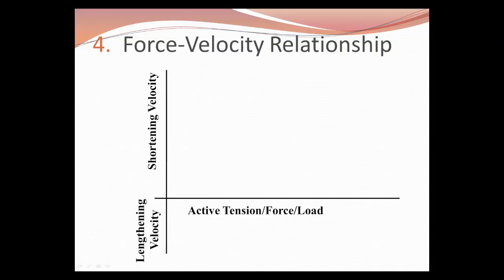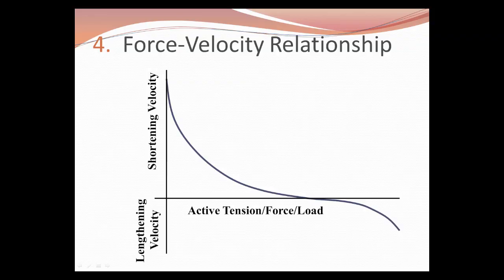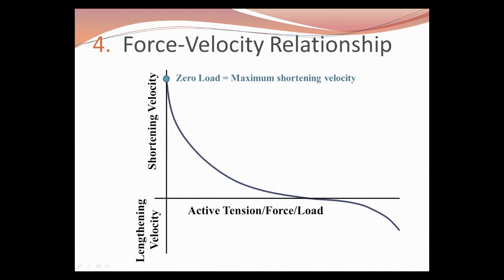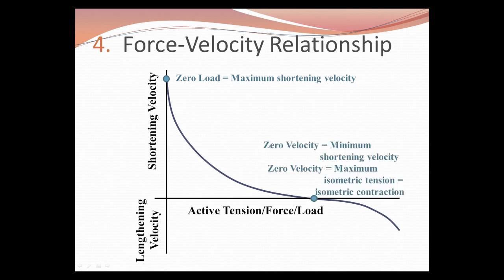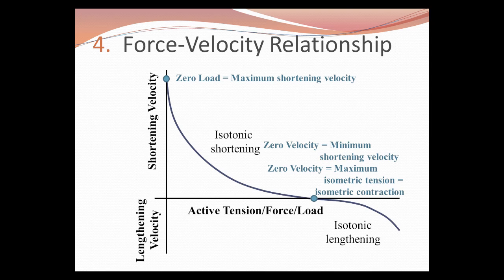Dr Johannessen 2